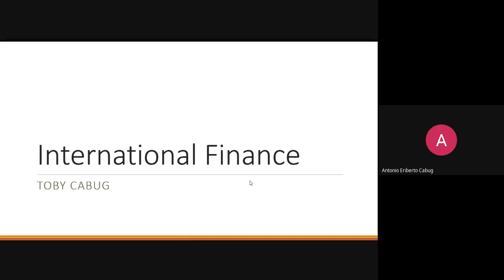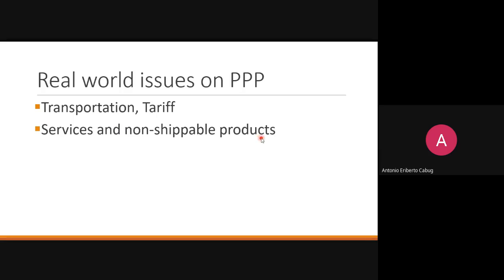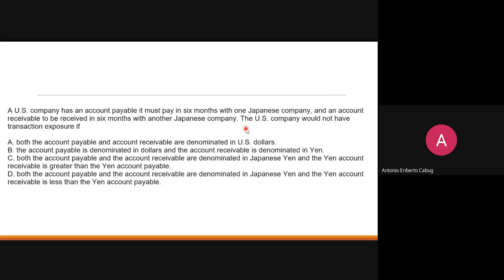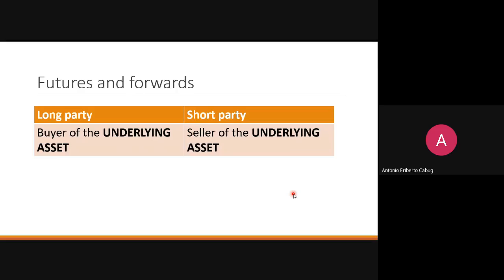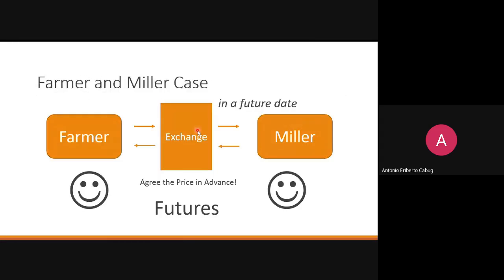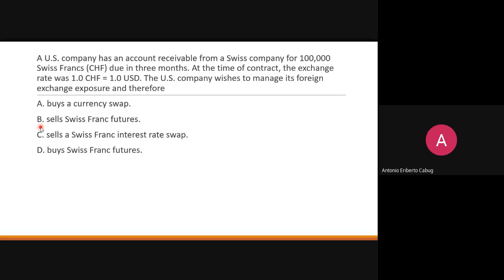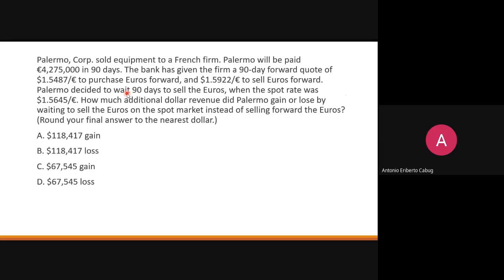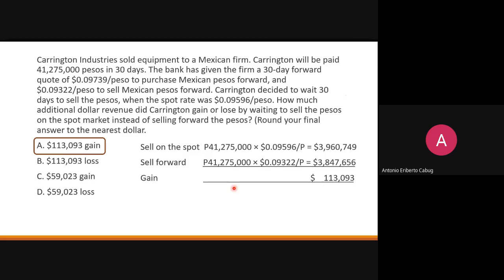Forwards and Futures in managing forex risk